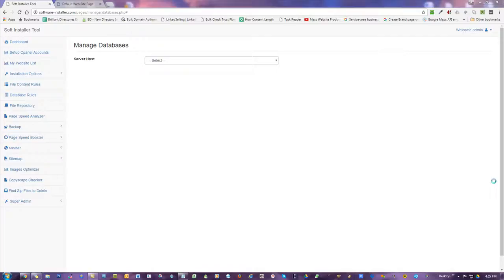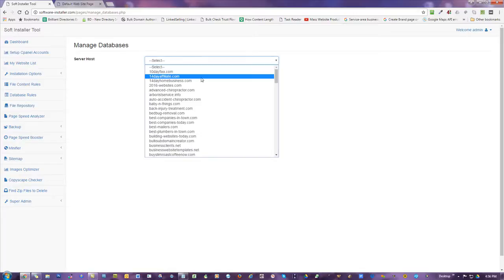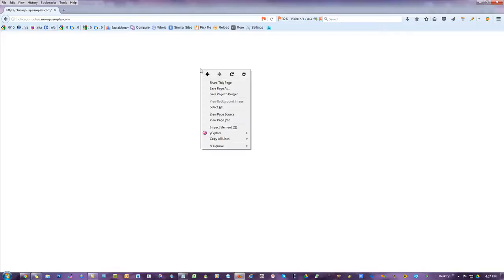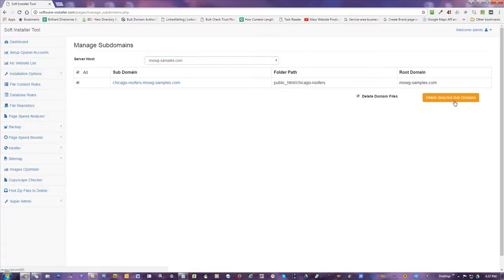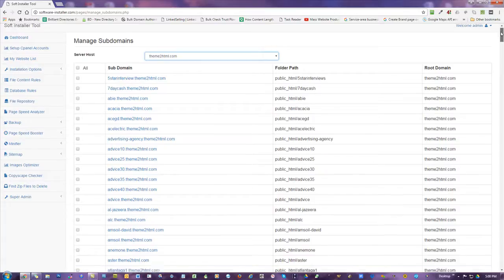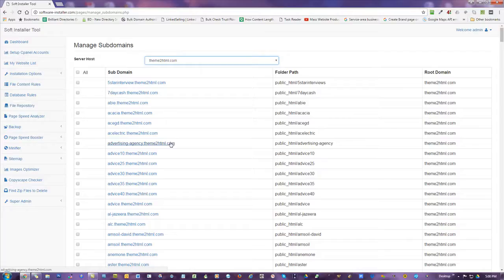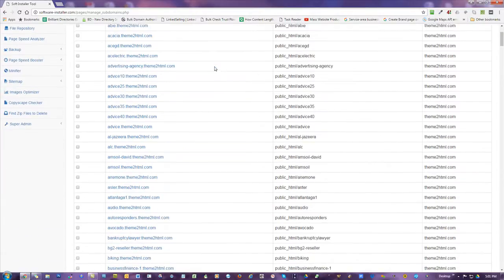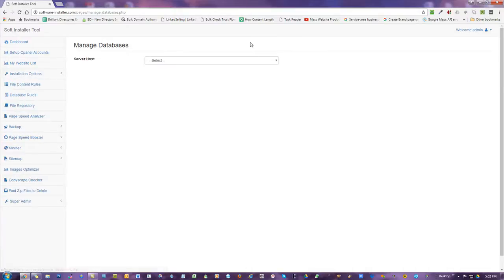SI Tool: Cleaning up Backend